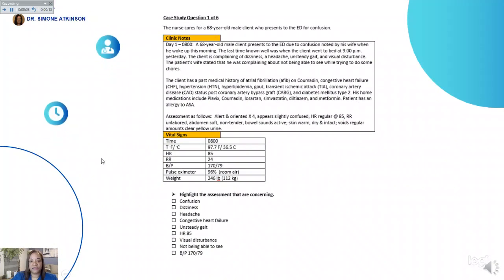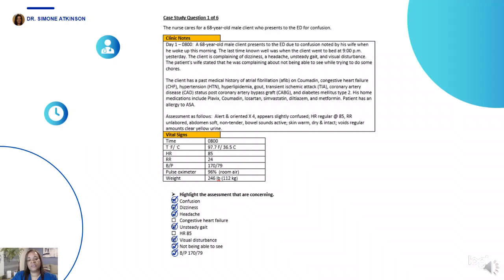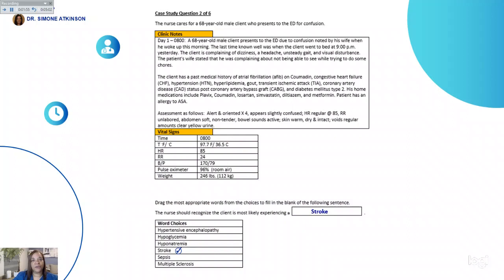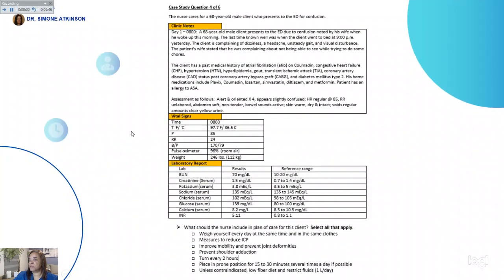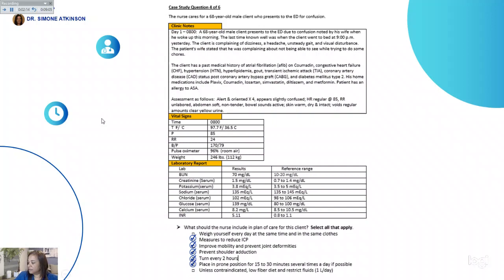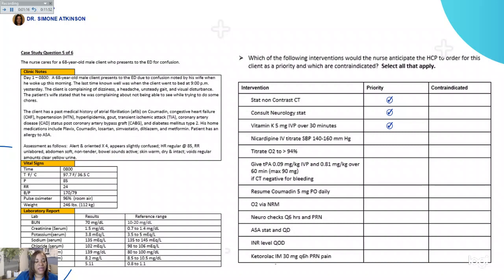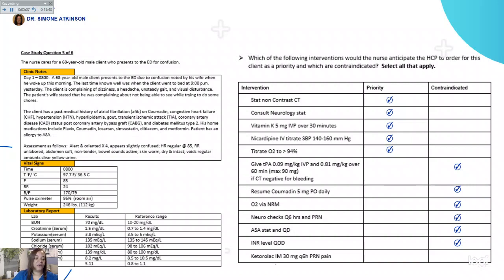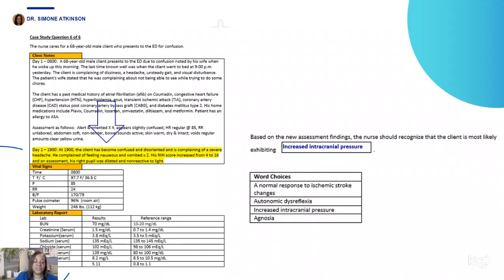Stroke - Next Gen - NCLEX REVIEW - Case Study Practice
Master the NCLEX - Next Gen Review - Stroke